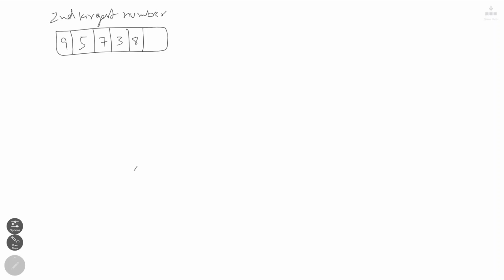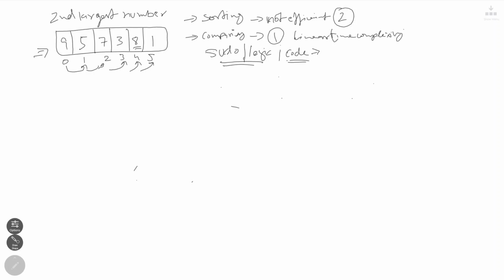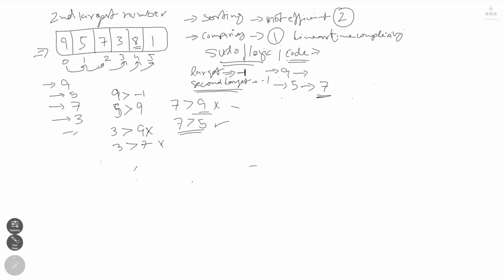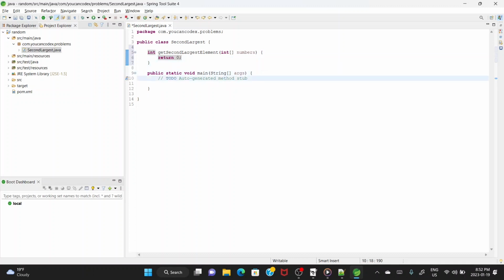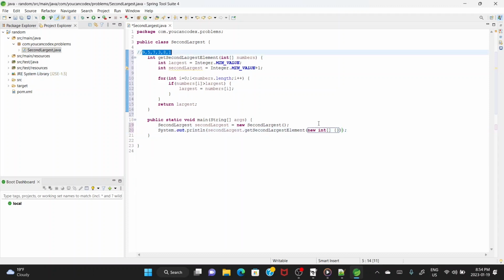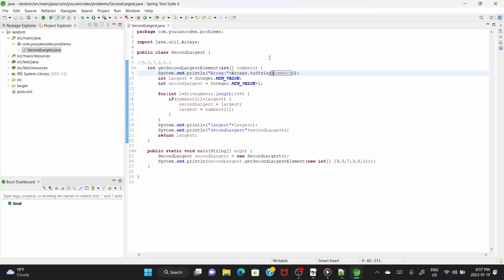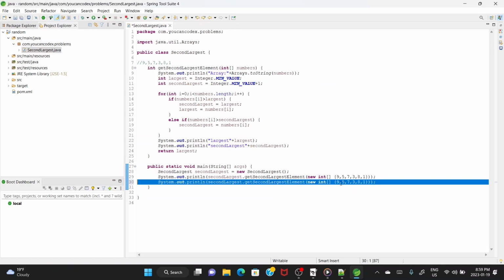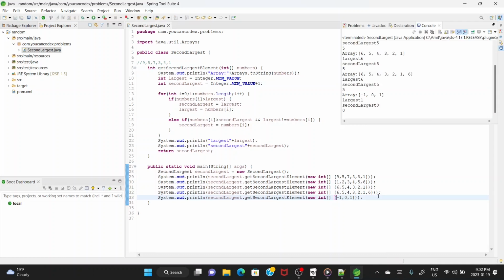How to find the second largest integer number from a random given integer array? | Java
In this video, I have tried to explain the logical approach that can be followed to reach the solution, keeping the code's efficiency in mind. | Java

Thanks and always remember YouCanCodeX